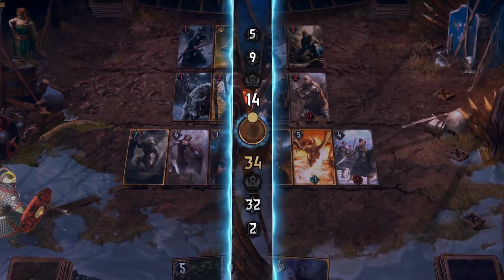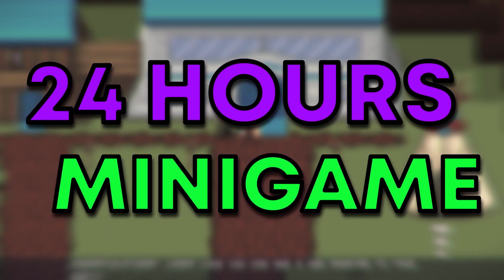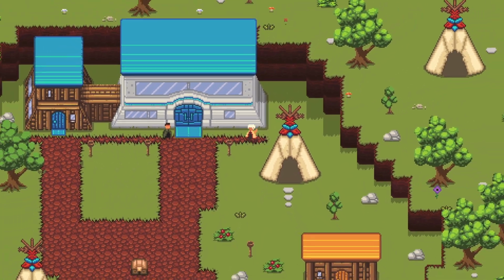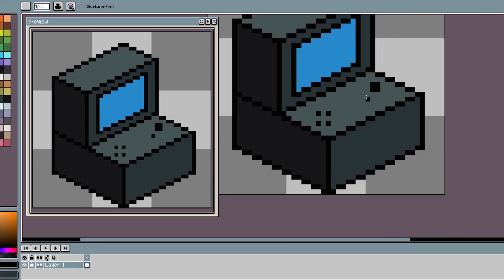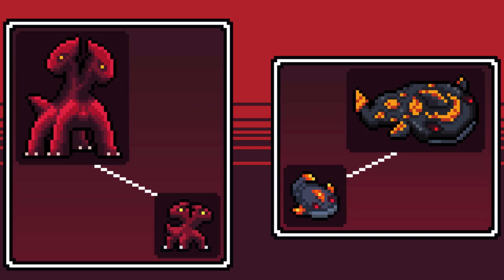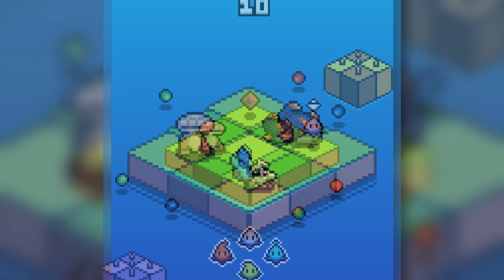I Made a Game Inside of My Game (Devlog)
Imagine you were creating a game, but then you made a game for your player to play inside of the already existing game...well that's what we did!

Pokémon meets Zelda Breathe of the Wild in this entirely new adventure being developed.
Catch monsters, level up from battling, collect rare resources, and explore vastly different landscapes in this open-world monster catcher experience!

Monster Tribe's Cool Features:
- Turn-Based Team Combat
- Dungeon Crawler Elements
- Collectible Monsters
- Open-World Exploration
- 2 Player VS Mode
- Leveling Up, Morphing, and Modifying Creatures

In Monster Tribe Devlog 13 I decided to create a playable game inside of Monster Tribe to create a nice back and forth between the main campaign and the side game as you play! This helps to keep the gameplay loop exciting and avoids having the game feel stale. I also just really loved the 8 bit monster versions I created and NEEDED them in my game in some way!

Thanks to Sam Hogan for being a good sport about me playing off of his video: